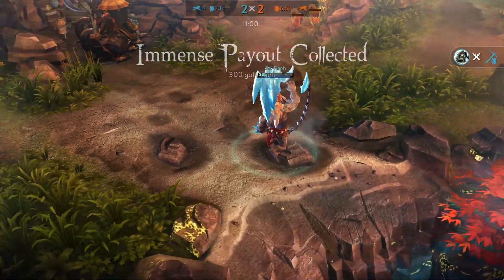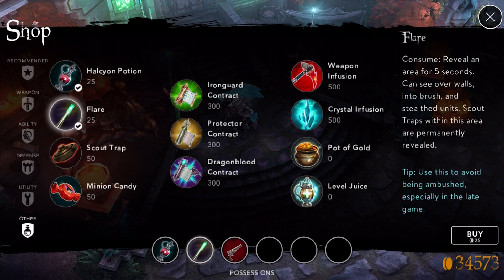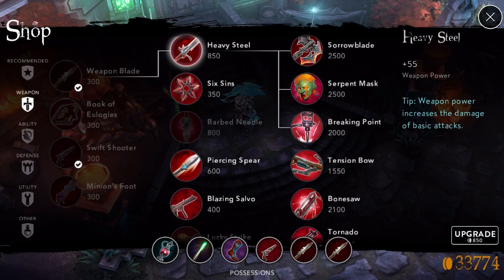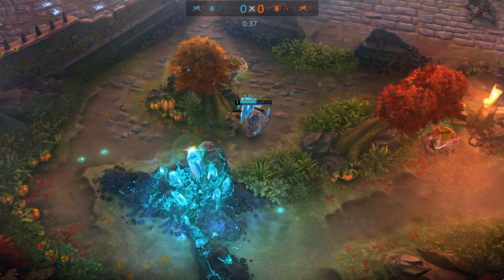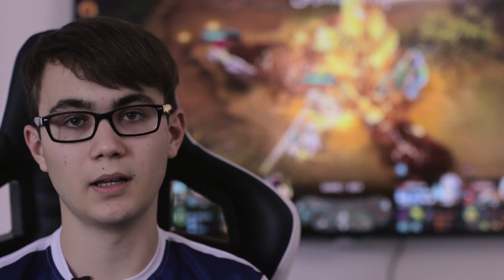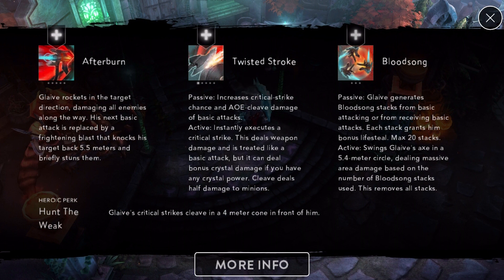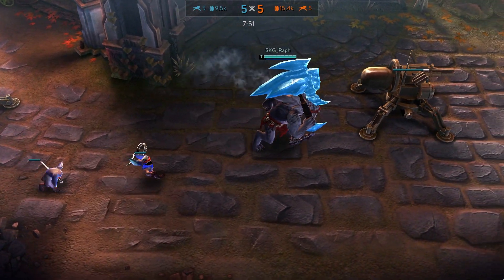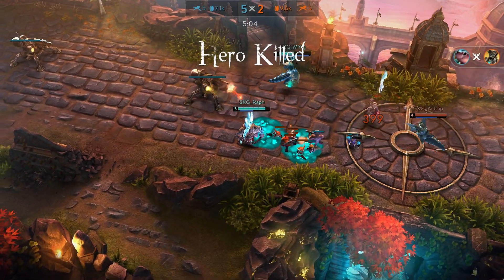Enter the Halcyon fold: Raph's Glaive Guide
Welcome to another one of our Vainglory guides presented by members of our team. Today Raph will teach you how to play Glaive. Enter the Halcyon fold!